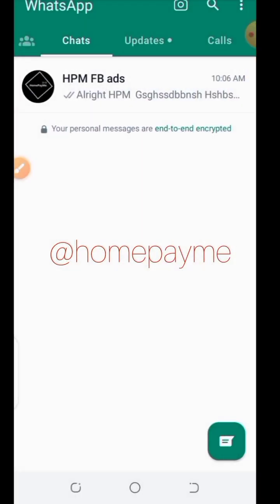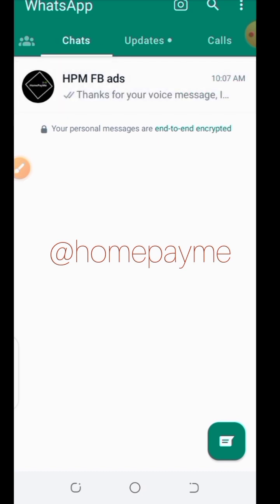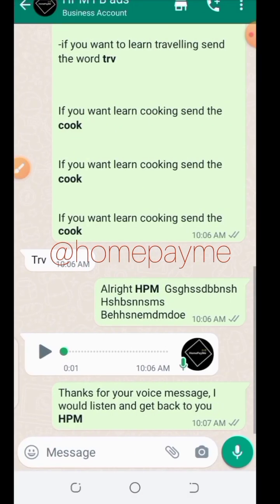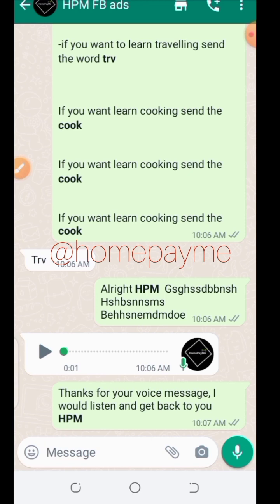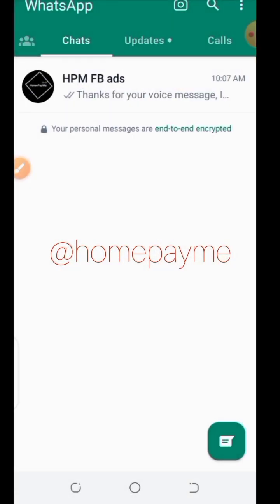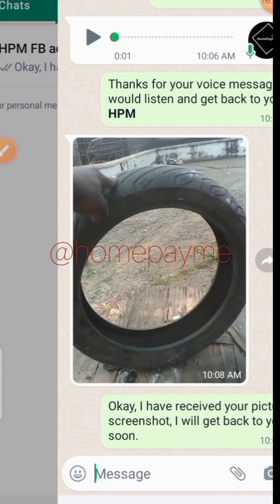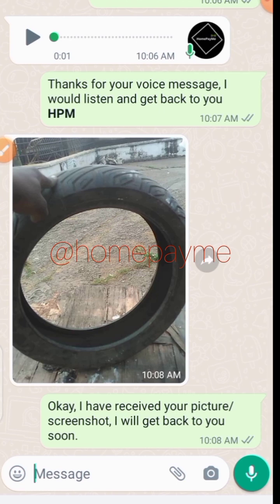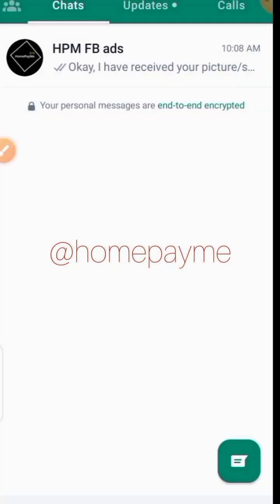AUTO REPLY TO VOICE NOTE AND PICTURE